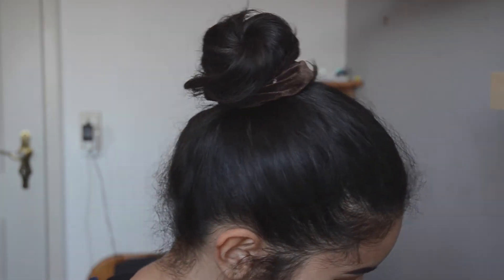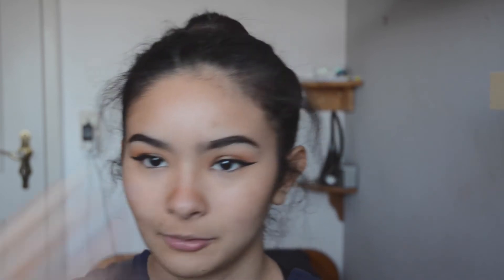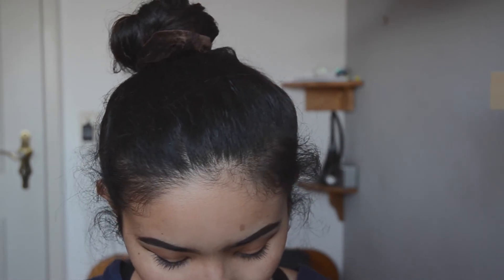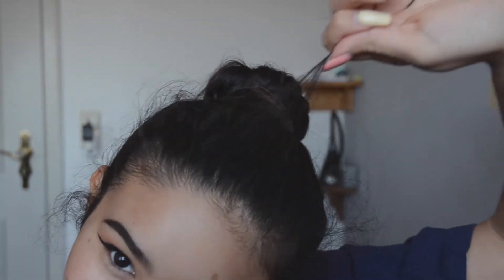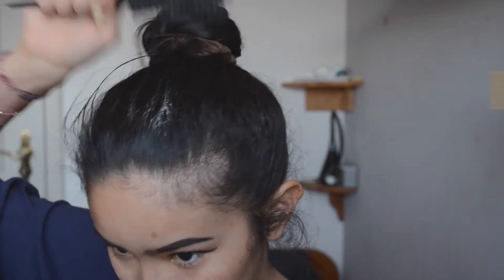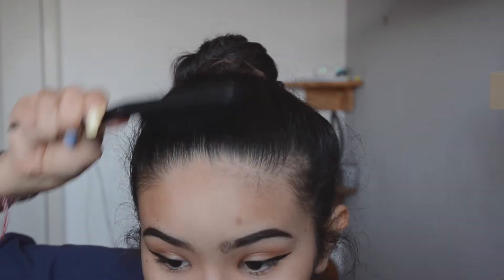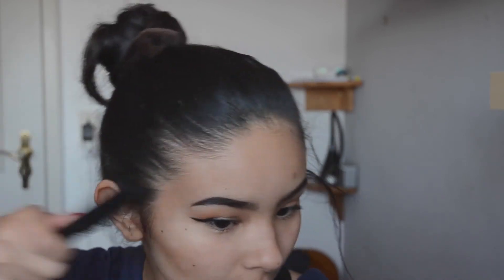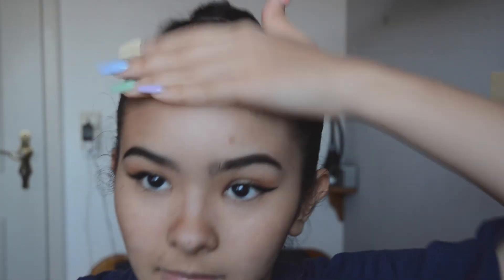How I tame my babyhair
I hope this is helpful to someone and that you haven't seen it anywhere else already :)

Art account: @veradrawsidk